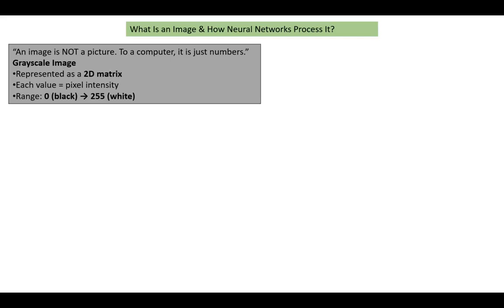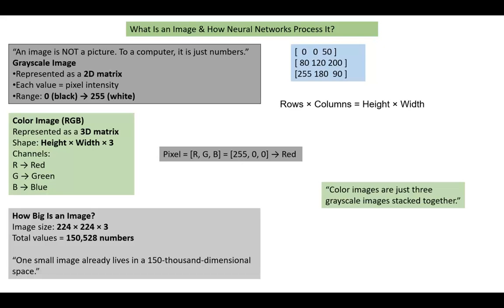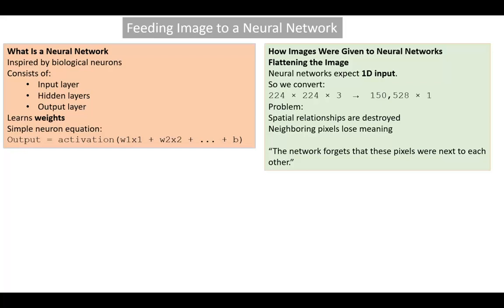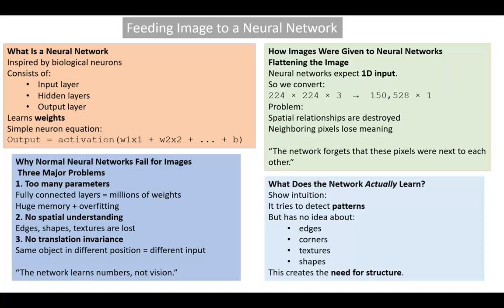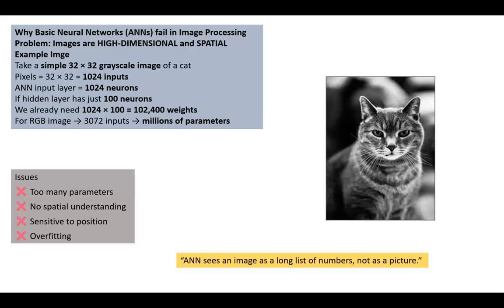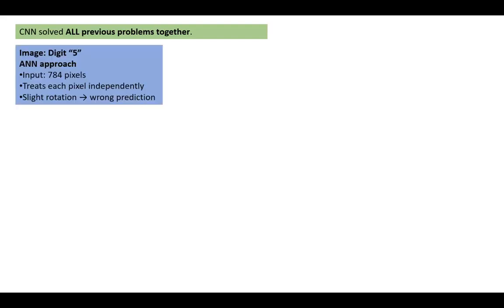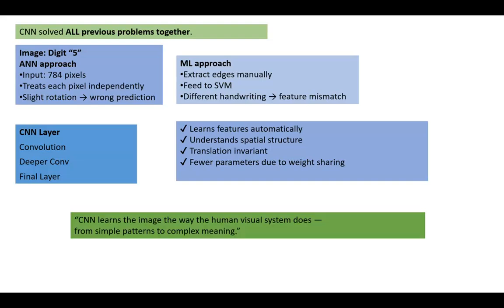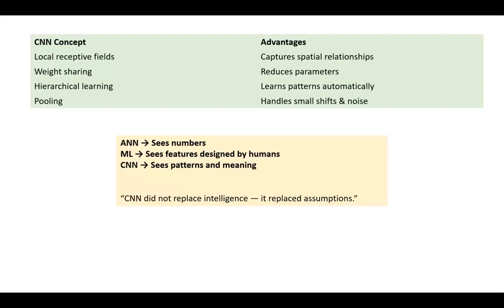Need for a CNN